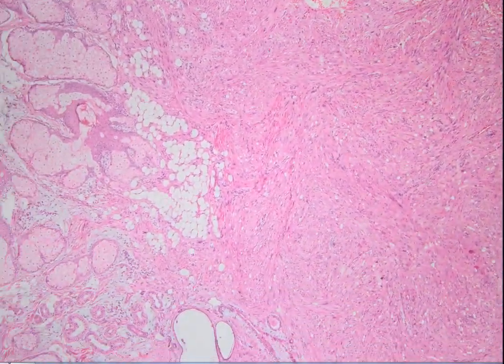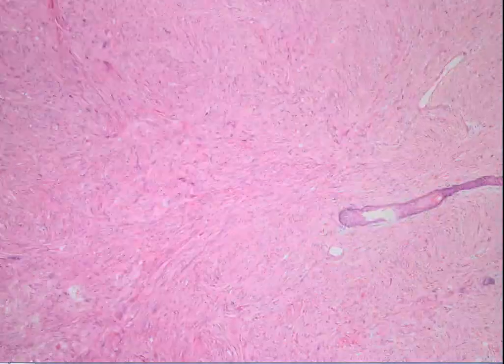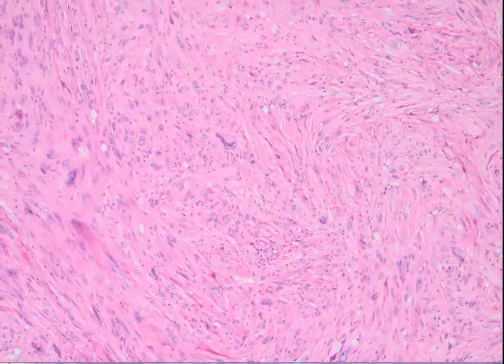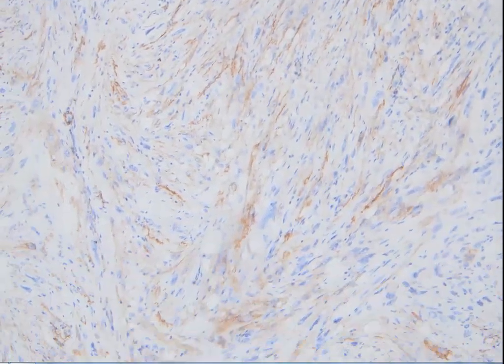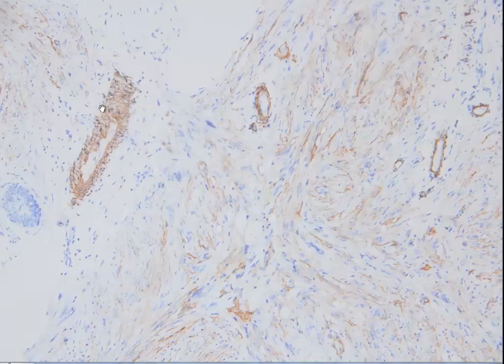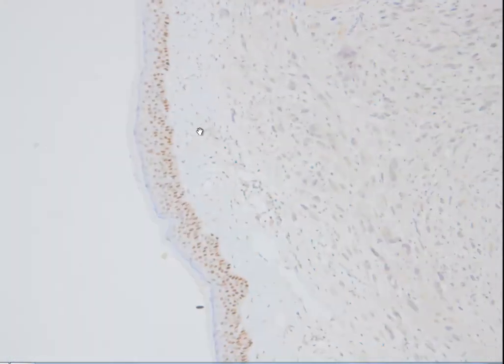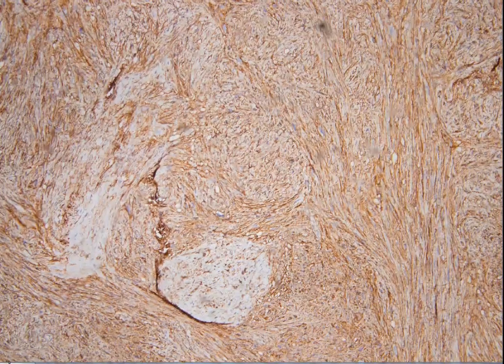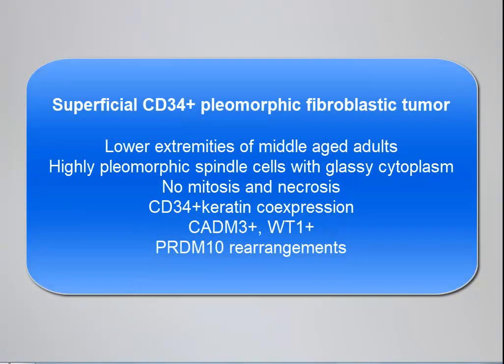Case #62 - HacettepePathology . Case of the Month (COM)!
That was the last exit before a malicious diagnosis!